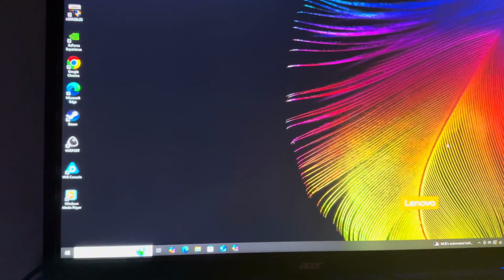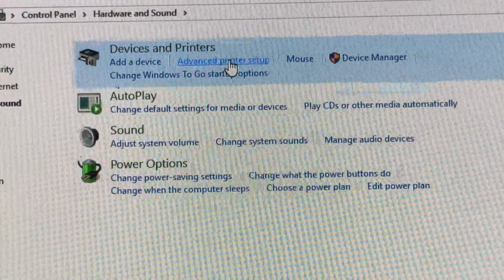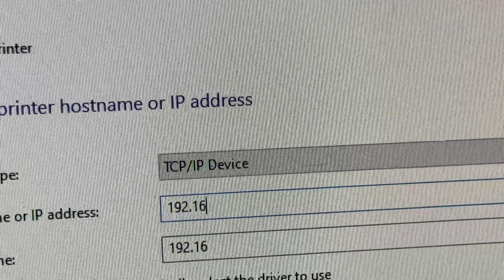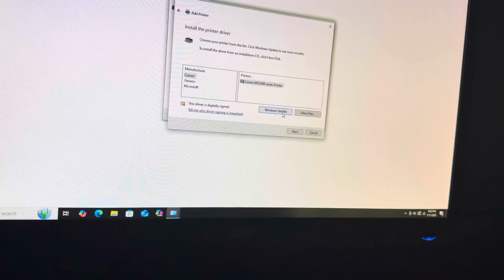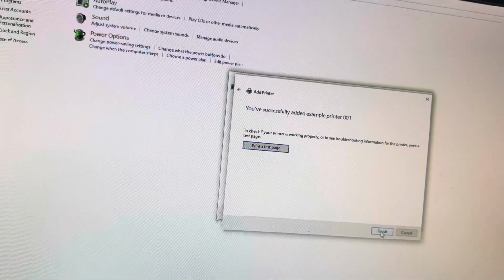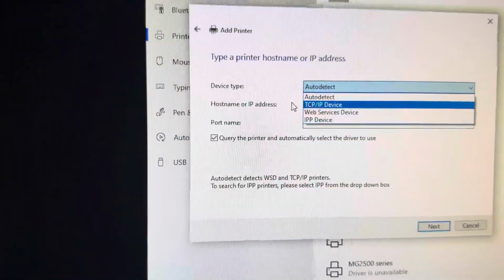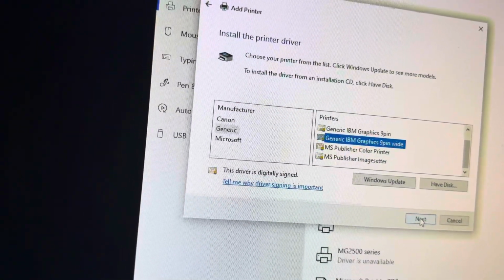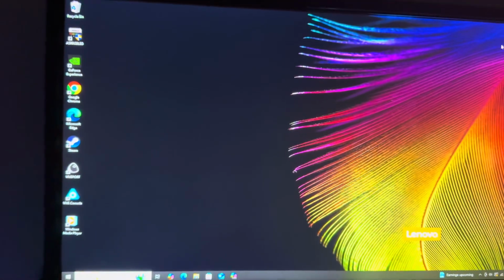How to add a TCP/IP printer on Windows 10